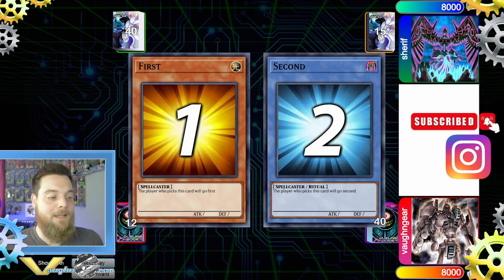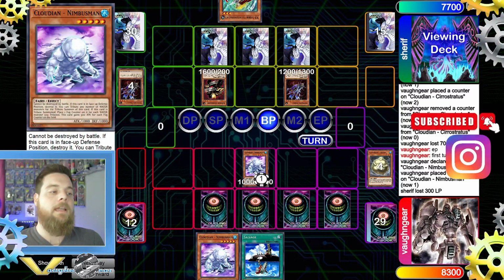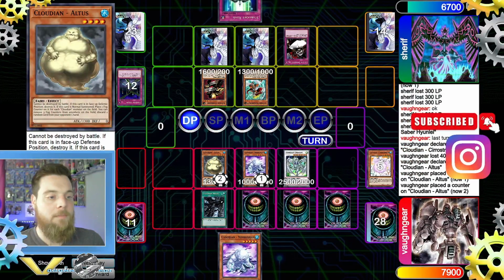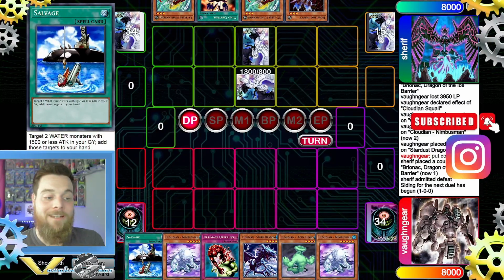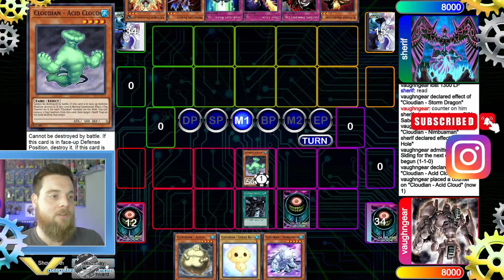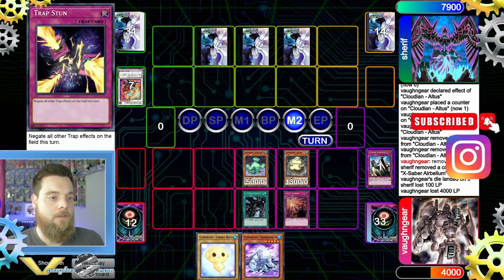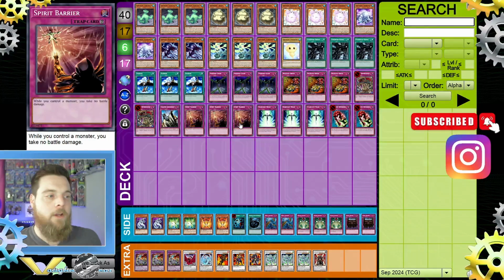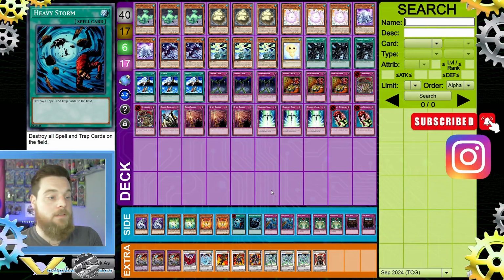Yu-Gi-Oh! TCG Edison Format Cloudian VS X-Saber Match Duel Review / DB Match Duel Rated / VaughnGear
To Submit your Match Duel Replays on Messenger to be Reviewed Here on the Channel!

Check Out Some Of Our Amazing Links!